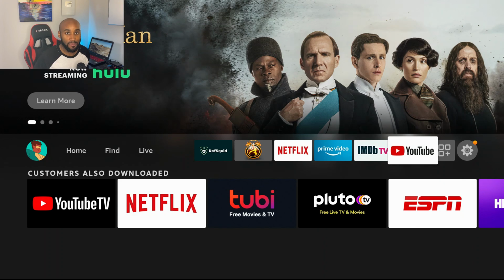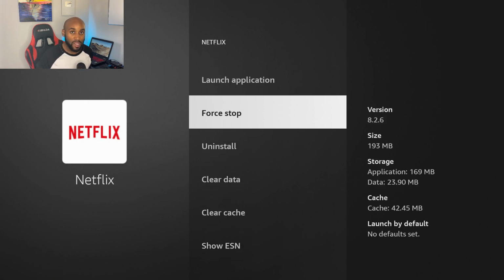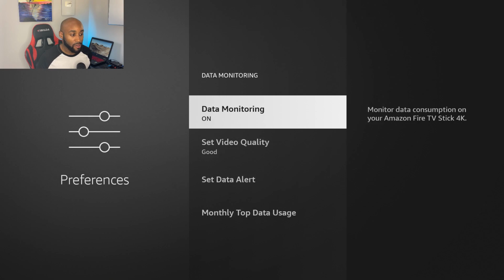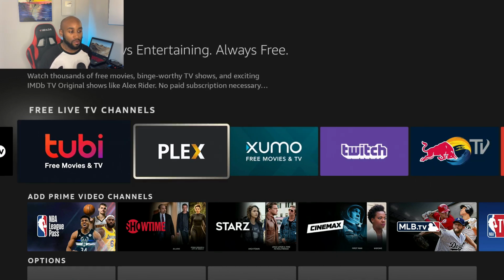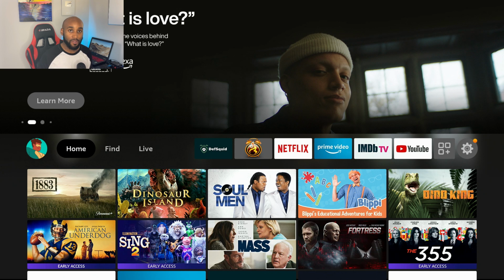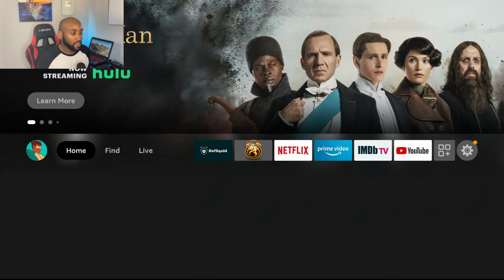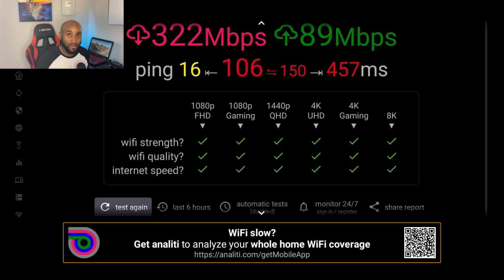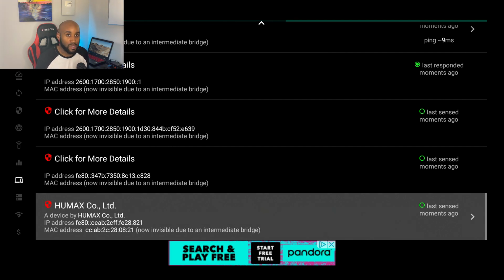NEW FIX BUFFERING AND 40X FIRE TV SPEED PART 2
This videos is to help those who experience buffering. Follow these steps and you will decrease your buffering 99%